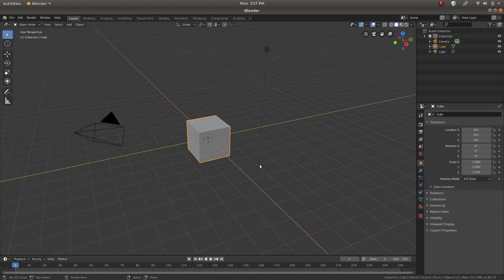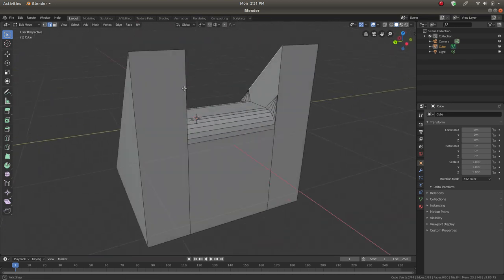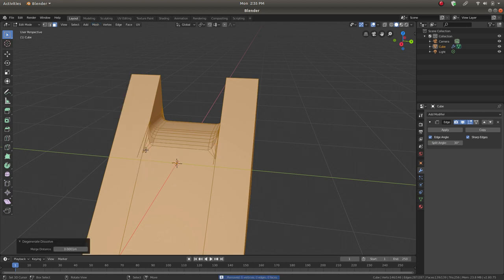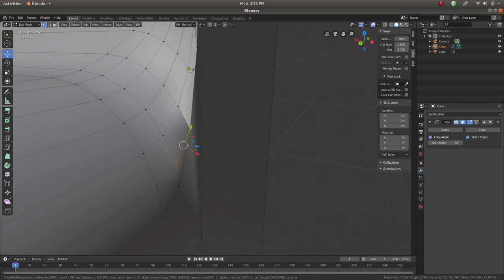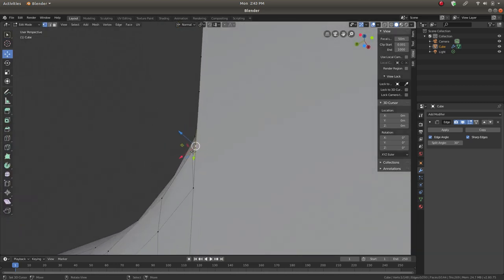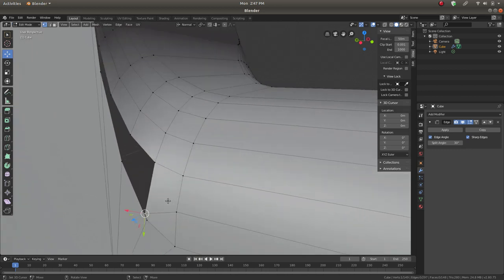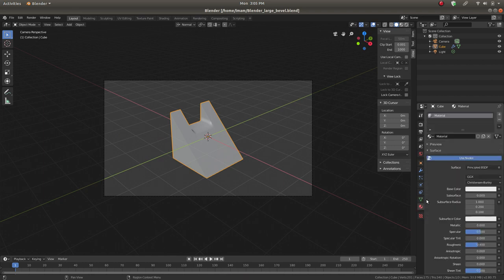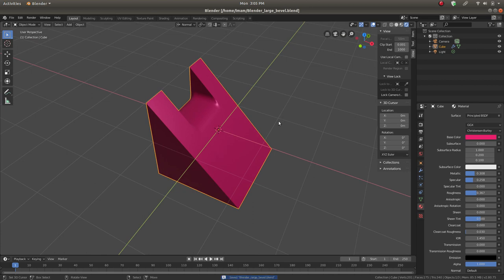Blender clean mesh for bevel tool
This technique is very tedious depending on nature and mostly manually creating edge flow after using the bevel tool. Bevel tool breaks geometry when there is a request bigger than existing vertices locations. This often requires moving all the vertices around to apply the bevel properly in Blender.